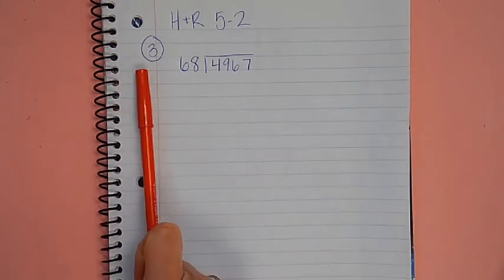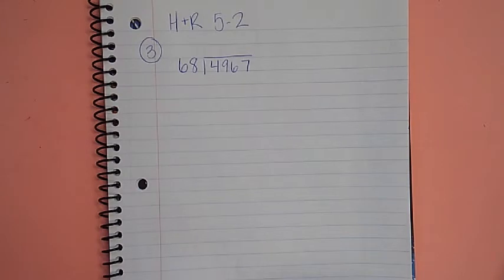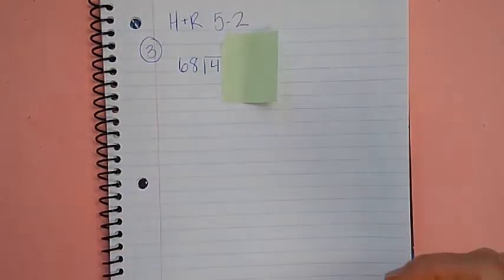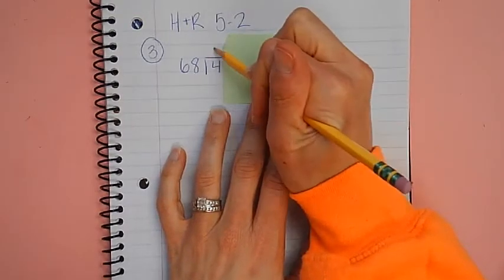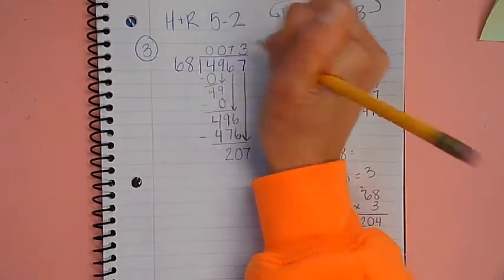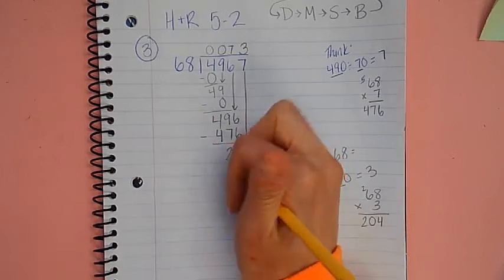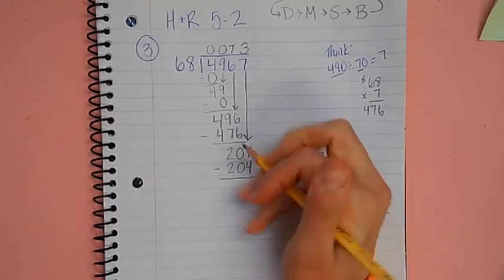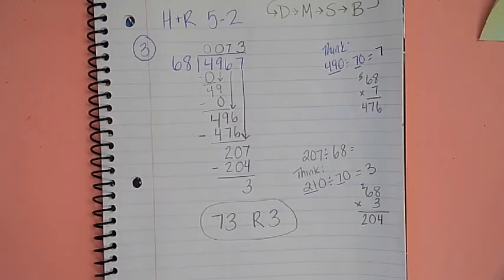5-2: Double Digit Divisor Division